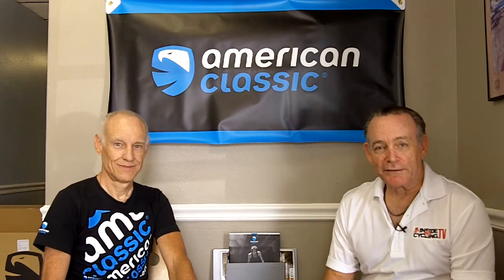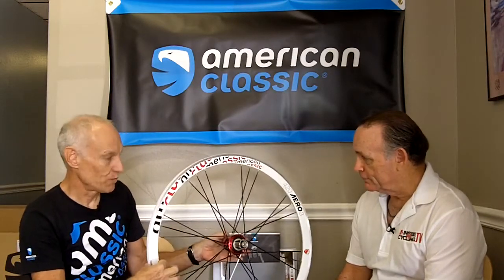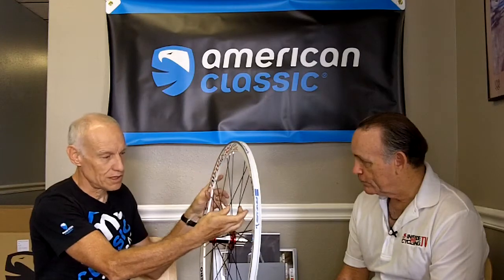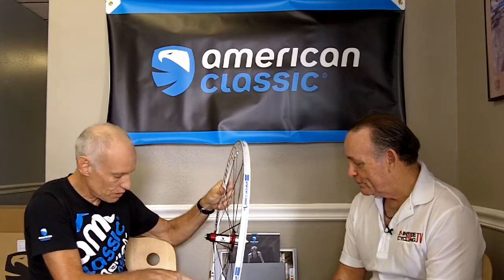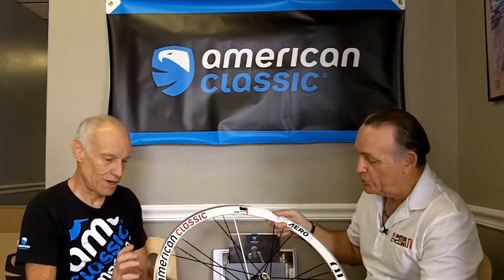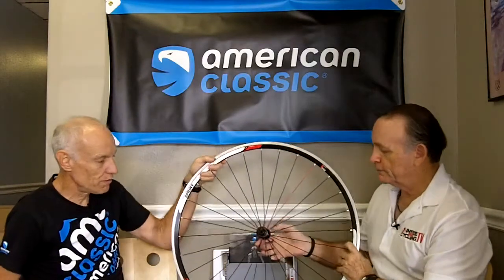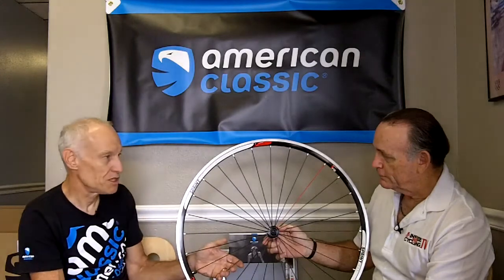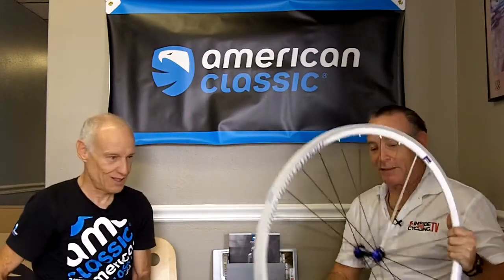American Classic Part 2. Wheel Review.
Bill Shook reviews several wheels from the American Classic.